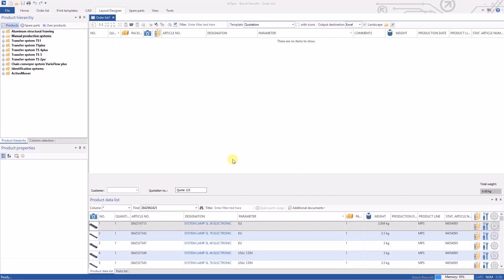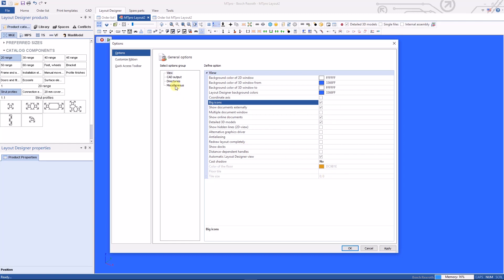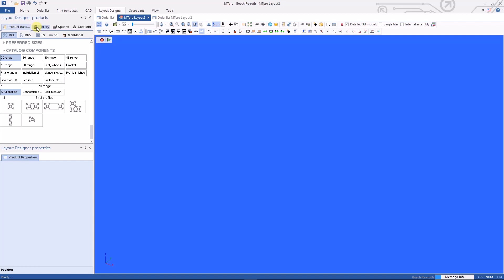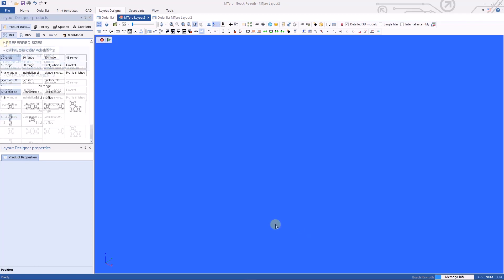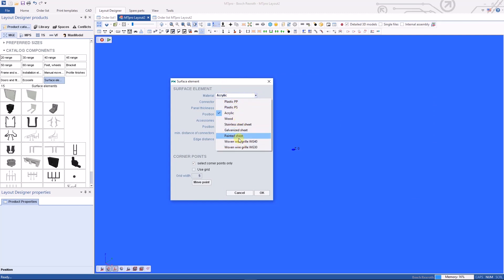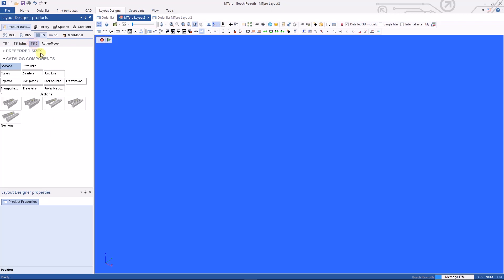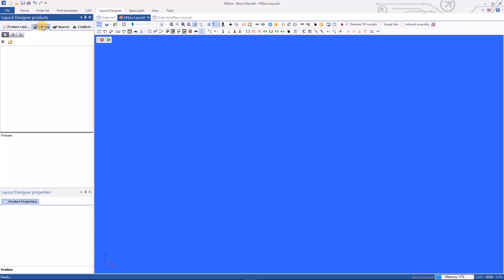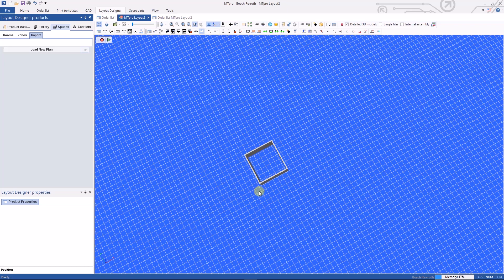MTPro Training Video #2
This is #2 in a training video series for Rexroth's MTPro tool!